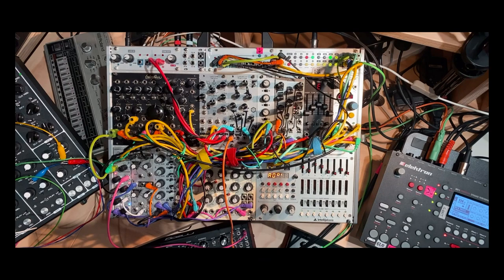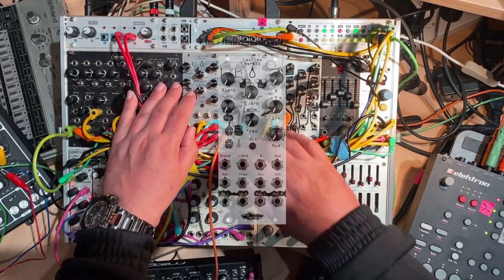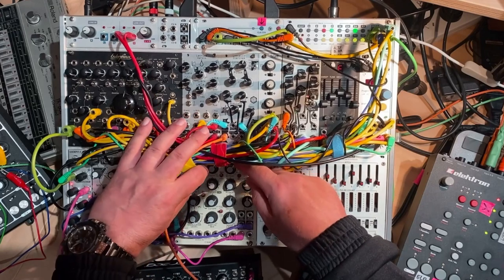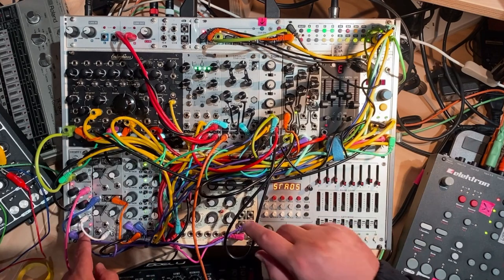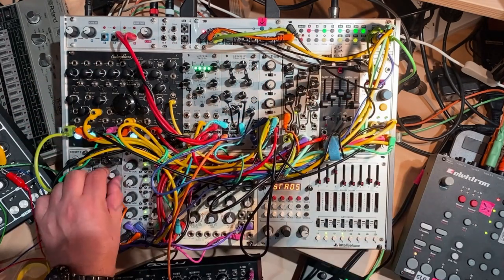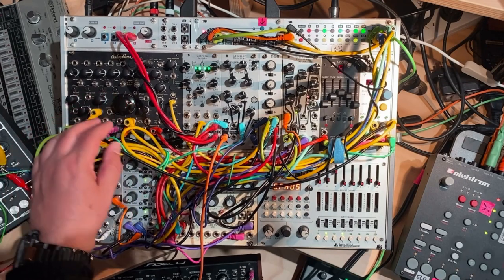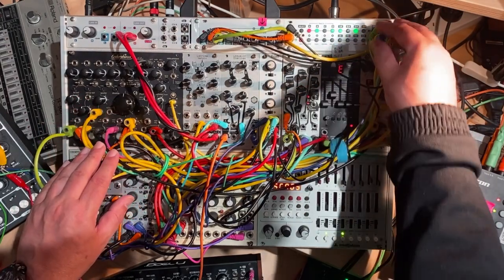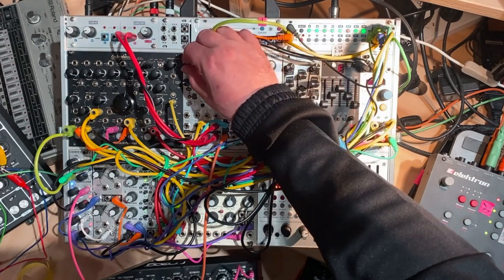Acid Techno Modular Synth Jam with TR-909 and DFAM - Unpatching or How I Patch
In this video I "unpatch" a little Acid Techno modular rack I've been rocking for a few months. Truth is, I didn't really unpatch, more of a "how I patch" — I walk through and explain how I use modules and their sound/function.

🎛 Focused modular voices 🎛
🔸 Cwejman BLD2 making the 303ish sound
🔸 Noise Engineering Basimilus Iteritas Alter - mad percussion sounds
🔸 Noise Engineering Loquelic Iteritas - lead, bass or rip your head off!
🔸Michigan Synth Works SY0.5 - Pearl Syncussion clone, analog percussion secret weapon.
🔸Endorphines Queen of Pentacles - 909 inspired multi-drum voice module with effects.
🔸Moog DFAM - killer percussion and synth module with onboard 8-step sequencer.

Merely scratching the surface in this video. So strap in and grab a nice coffee or tea. It gets a little long, so perhaps my next unpatching video will dive deeper how I specifically use certain modules.

My modular gear and set-up is in a constant state of flux and I change up my rack every 3 months, thereabouts. That is the beauty of modular synths, you design your own synth. There are no, right or wrong ways to do this, it is all very subjective. Hence, you get an insight to my way of thinking about how I make Techno.

🎛 Modular Grid of my Intellijel Performance 7U, 84HP rack (check all the specs on modules and my rack)

🎛 Other gear 🎛
🔸 Roland TR-909 - more drums and Techno's heart beat
🔸 Playdifferently Model1 mixer - main mixer
🔸 Elektron Analog Heat MkI - glues the whole mix together, used during the original jam
🔸 Abstrakt Instruments Avalon Bassline - 303 clone, only used for outputting CV
🔸 Eventide Space - reverb pedal
🔸 Eventide Timefactor - delay pedal

00:00 Intro to the gear, my improvisational approach and sequences
02:04 Audio and MIDI routings
04:09 Module overview
08:21 Intellijel Metropolis - and how I'm not a traditionally trained musician.
12:04 BLD2 focus, that's Bass -Lead & Drum Generator to earth people.
13:54 Add that 909 and jamming
15:05 Basimilus Iteritas Alter - hard to pronounce, best percussion all-rounder
18:10  Loquelic Iteritas - a tale of 2 pitches
22:52 Continue the jam, that's what we came for
24:37 Cockpit2 - mixer module with that sweet side-chain pump
27:33 SY0.5 and Queen of Pentacles, serious percussion investments, shhhhhh don't tell everyone
32:15 Queen of Pentacles, the Queen is very much alive
35:29 I do like to jam, no seriously, I do ask anyone who doesn't know me
36:06 Drummer from another mother or DFAM to you and me!
37:37 Please add 909 to that DFAM, thanks maaaaaaate
39:13 Versio - reverb from the versatile vampire
41:56 Get a little crazy jamming with the reverb
43:43 Outro and thank you